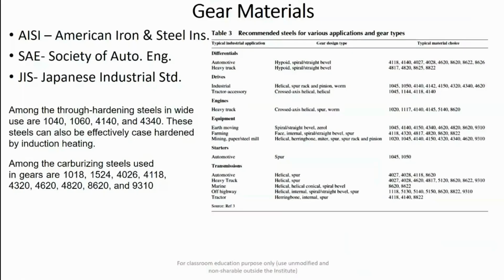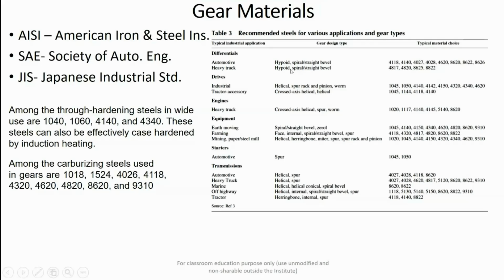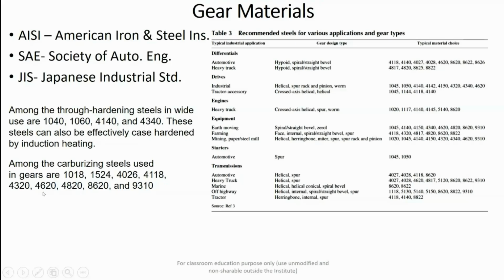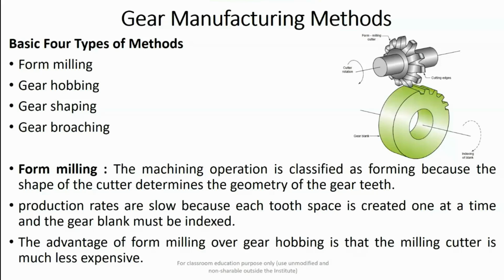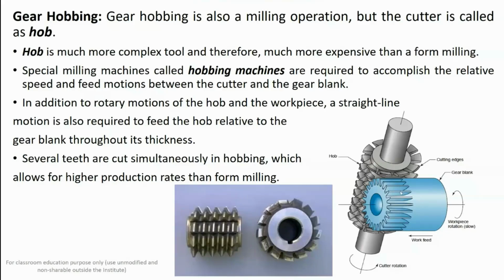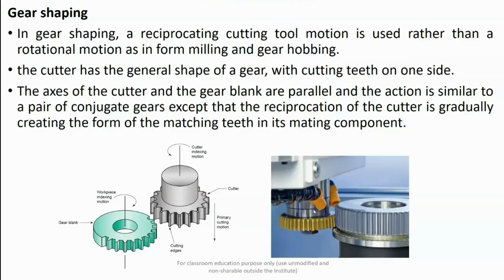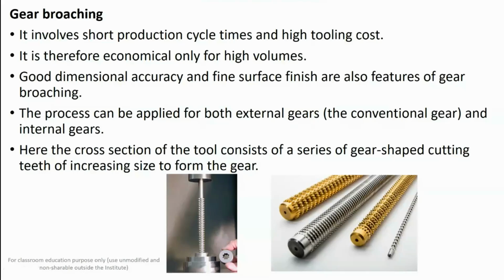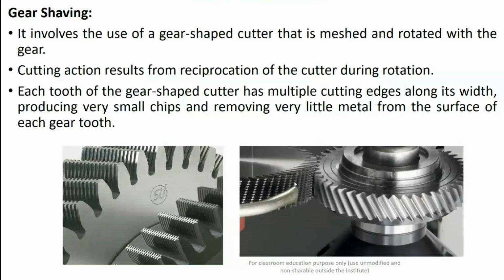🔴🔴Essential Gear Materials & 4 Simple Gear Cutting Operations ⚙️🔩🔴🔴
🔧 Choosing the Right Material & Cutting Process for Precision Gears! 🔧

Ever wondered why different gears are made from different materials? Or how gears are precisely cut to ensure smooth operation? In this video, we break down the essential gear materials, cutting and finishing operations used in industries to manufacture high-performance gears.
🎯 What You'll Learn in This Video:

✅ Gear Materials & Their Properties – Steel, Cast Iron, Bronze, Composites & more!
✅ Material Selection Criteria – Strength, wear resistance, load capacity, and durability.
✅ Gear Cutting & Finishing Techniques – Hobbing, Shaping, Milling, Broaching, and Shaving.
✅ CNC vs. Conventional Gear Cutting – Which method is best for precision?
✅ Common Challenges & Solutions – Avoiding gear failure and ensuring accuracy.

🚀 Whether you're a mechanical engineer, student, or industry professional, this video will give you valuable insights into gear manufacturing and material selection.

📢 Have questions or topics you'd like us to cover?

Local manufacturing, Production process, Gear shaft manufacturing, Rotavator gear shaft

"The content in this video is for educational and informational purposes only. For the full disclaimer, please refer to the beginning of this video and visit the About section of this channel. I want to acknowledge the usage of some reputed books on Manufacturing & Production Technology for teaching and making video lectures, such as Manufacturing Engineering and Technology by Serope Kalpakjian and Steven R. Schmid, Fundamentals Of Modern Manufacturing by M.P. Groover, DeGarmo's Materials and Processes in Manufacturing.